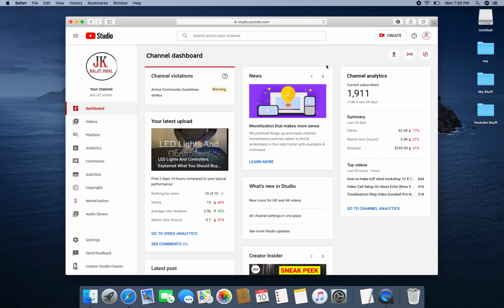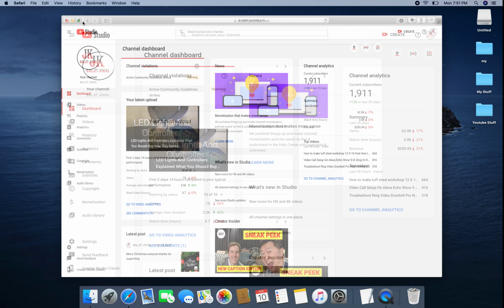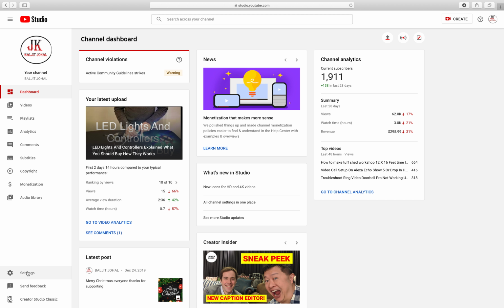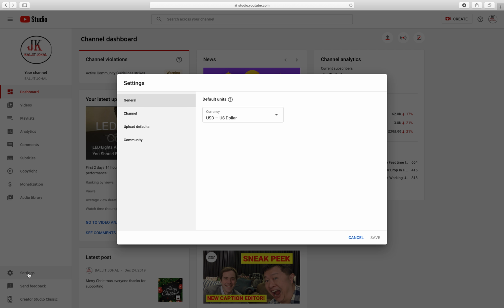How To Use Default Upload Description and tags On Youtube Speed up video uploading